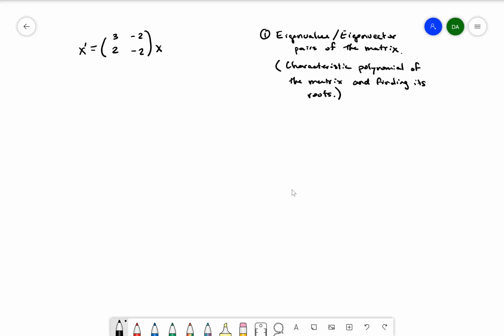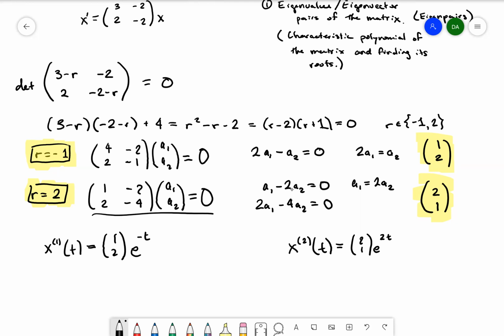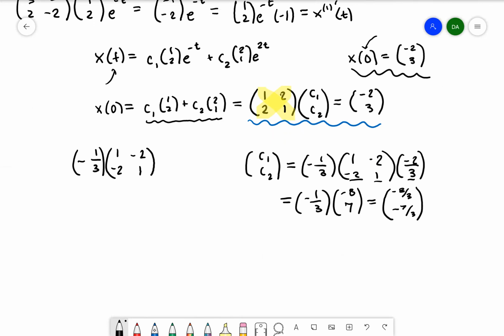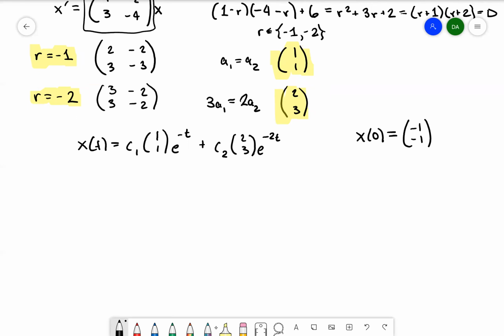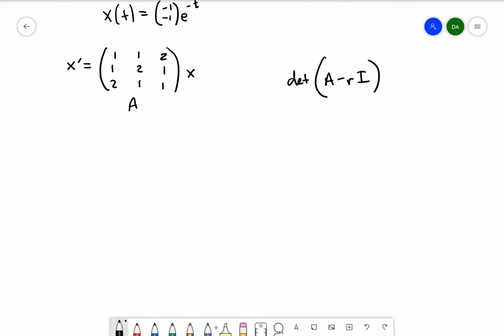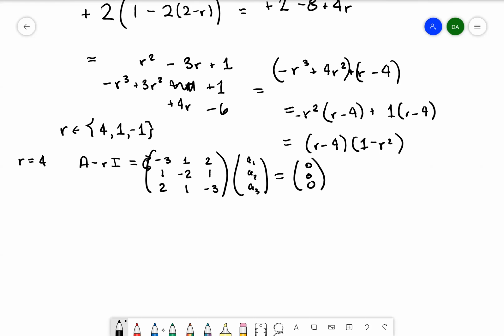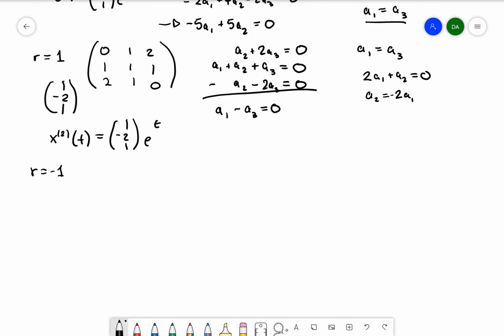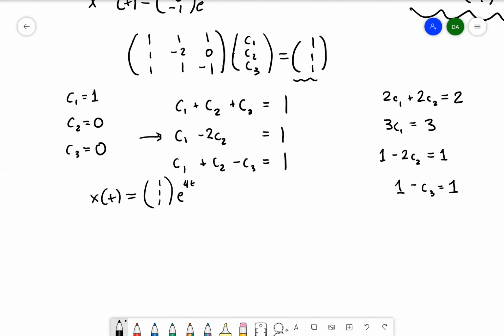Differential Equations - Summer 2021 - Lecture 30 - Initial Value Systems of ODEs